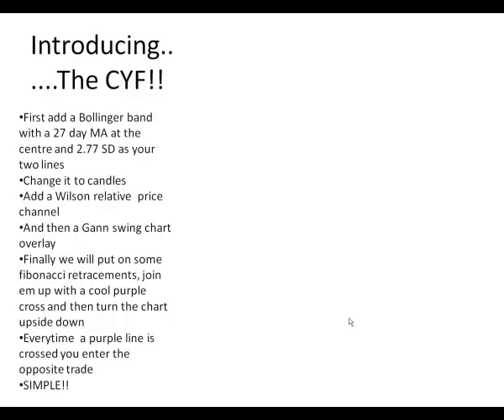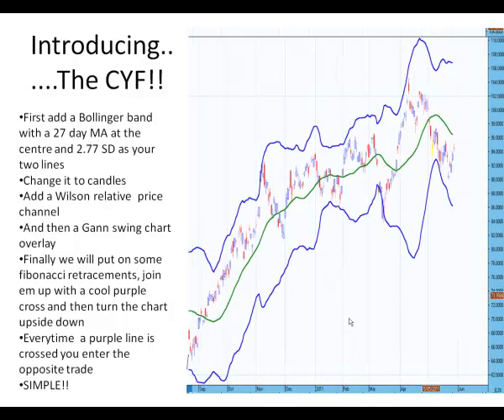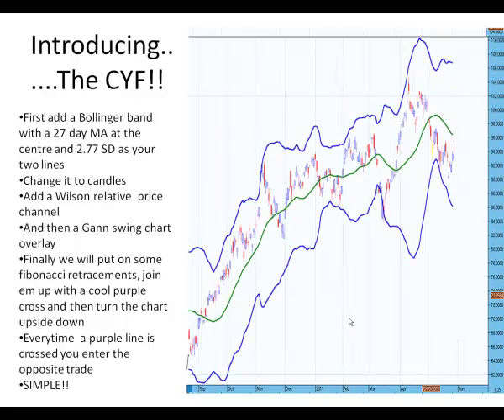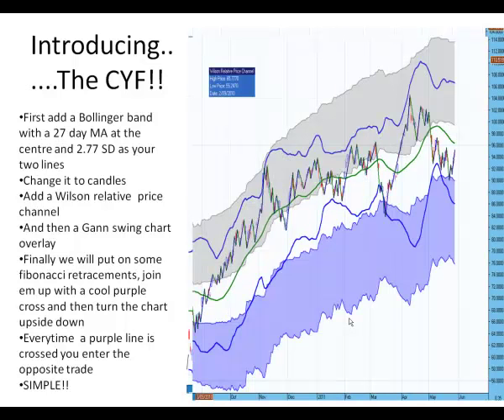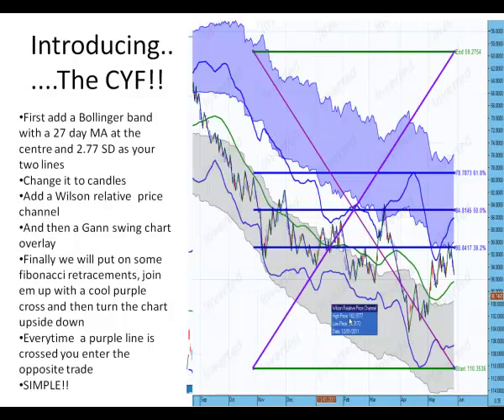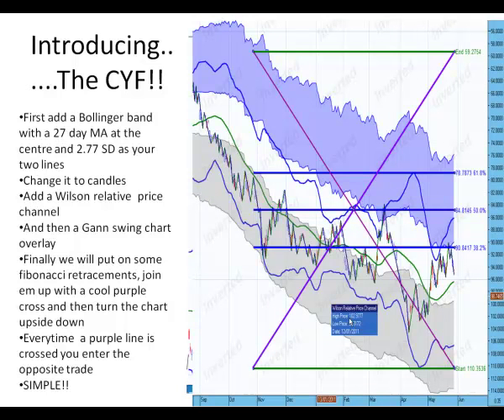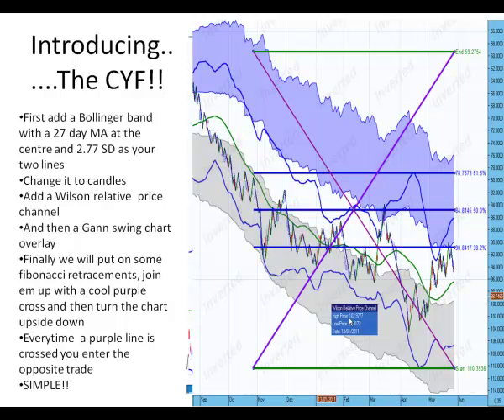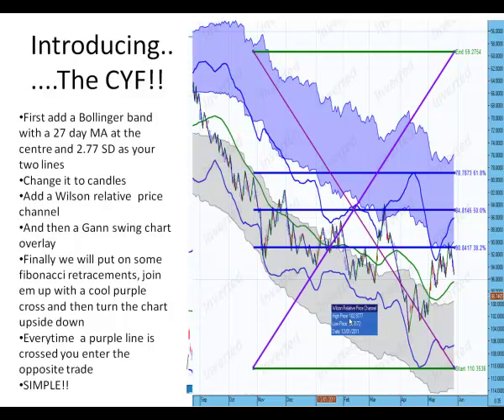holy grail.mp4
the holy grail of trading ..forget it ..its in the mirror